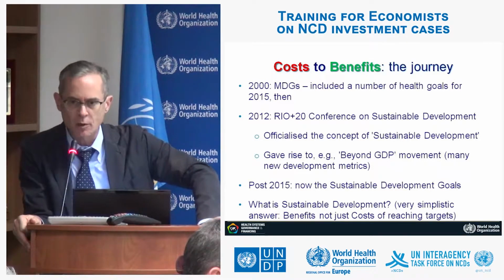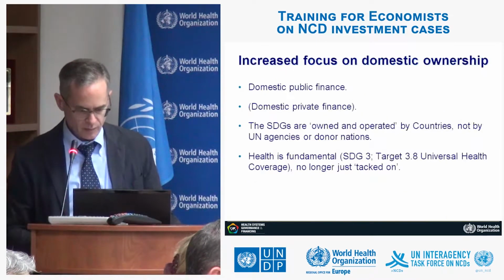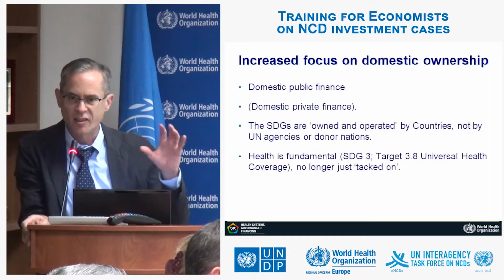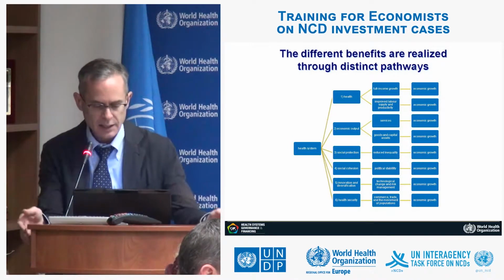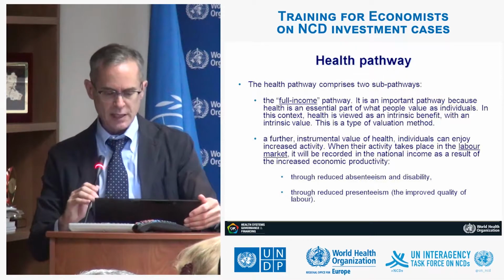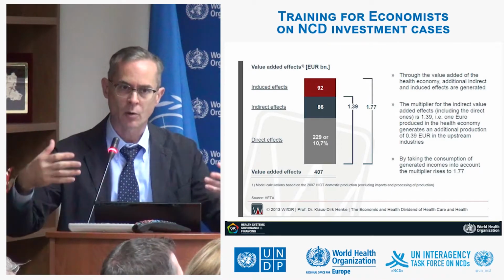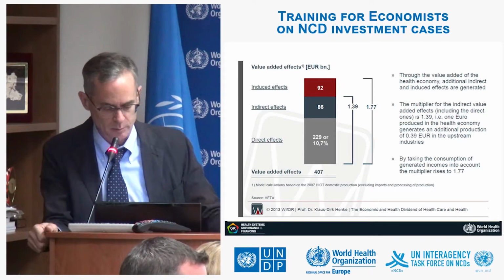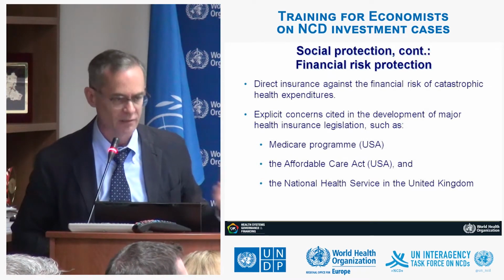Background to NCD investment case work (session 3)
Moscow, 21 September 2017
By Jeremy Lauder

The session describes NCD investment cases and the reason to do them, including their objectives, their limitations.

The training was made possible by the financial support of the Government of the Russian Federation.